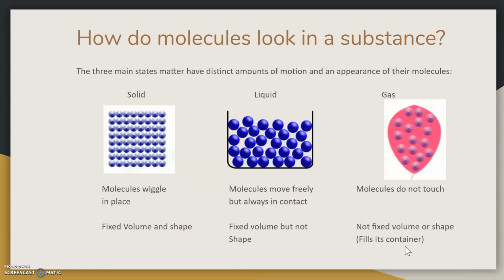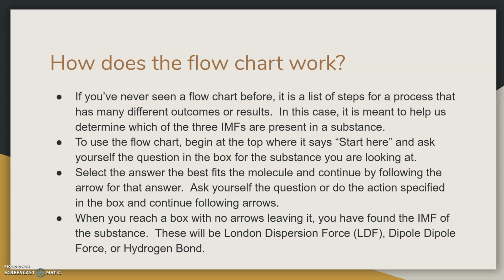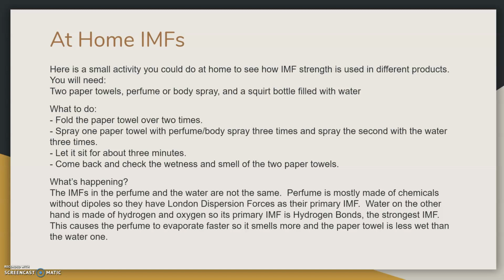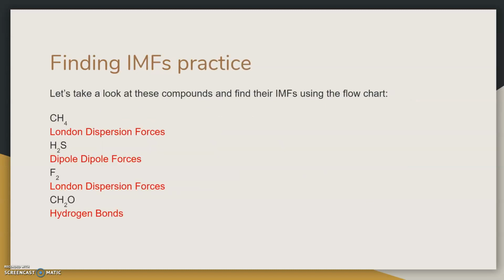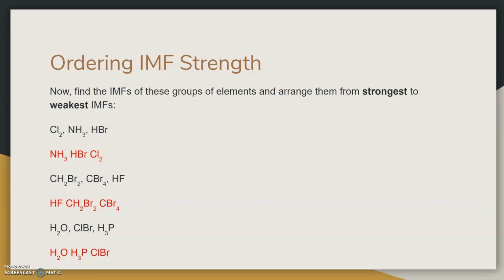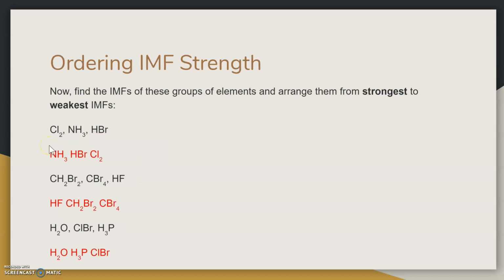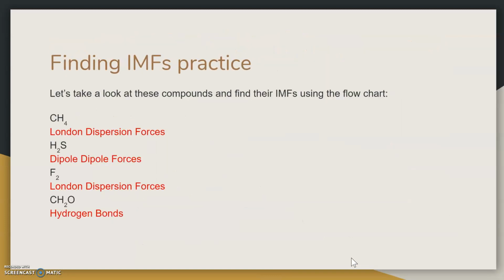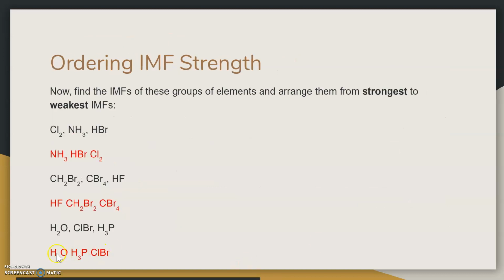ID IMFs in substance